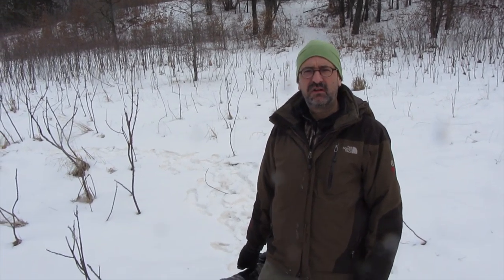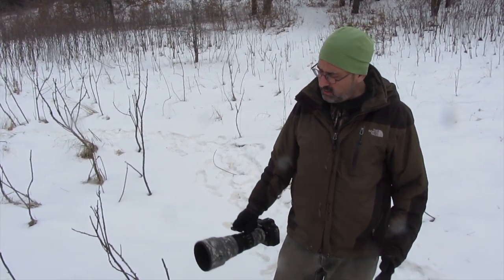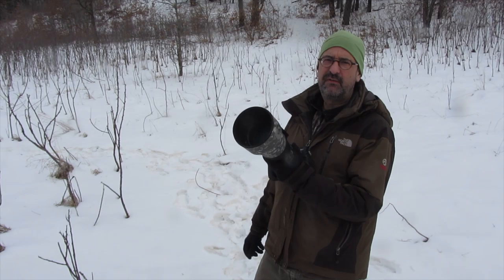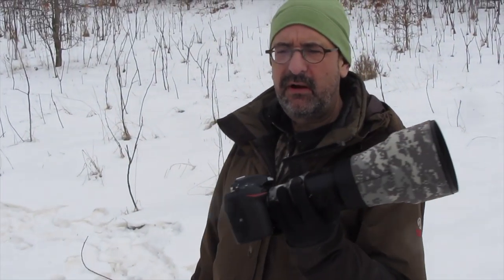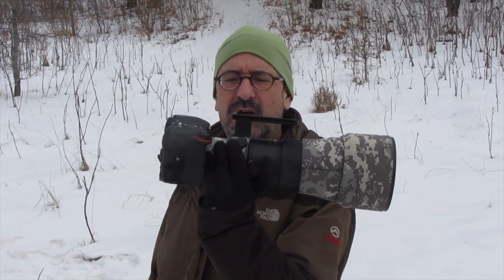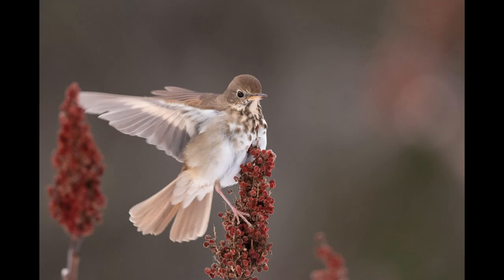Got a Minute for Photography : Hermit Thrushes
This one minute video was shot during the early spring migration in Minnesota (U.S.A.). I was using the Nikon 500mm f/5.6 PFE Lens and discussed the merits of the lens in the video.